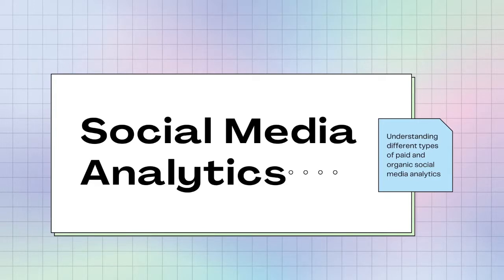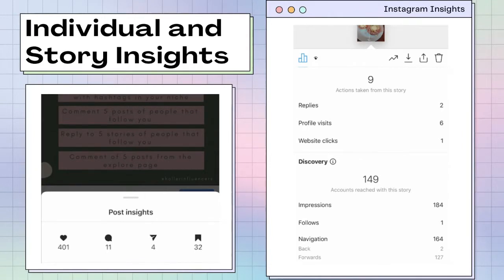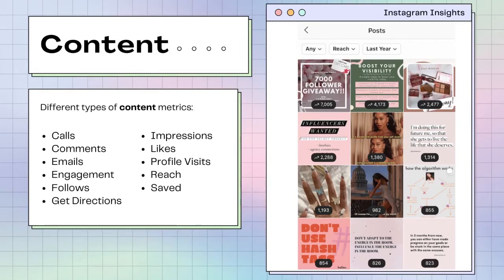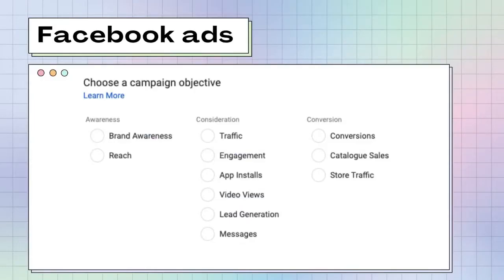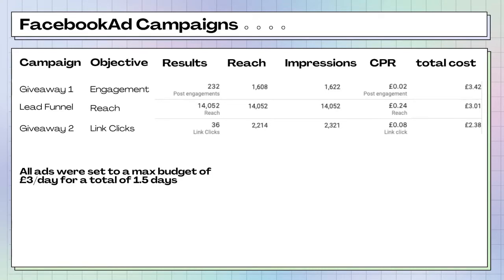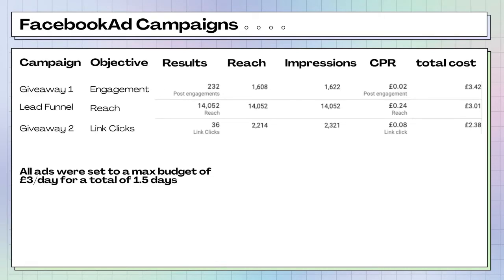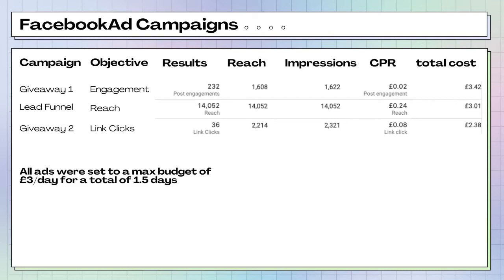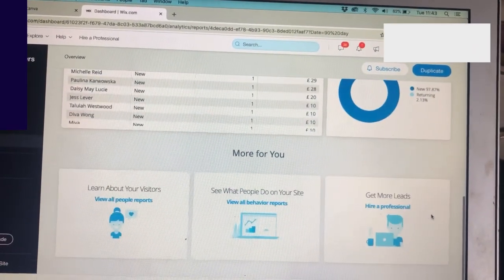Social Media Analytics Examples - Paid & Organic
Some examples of organic and paid for social media insights and analytics